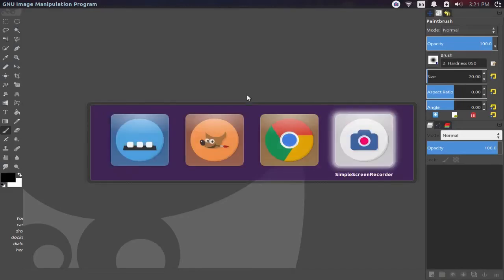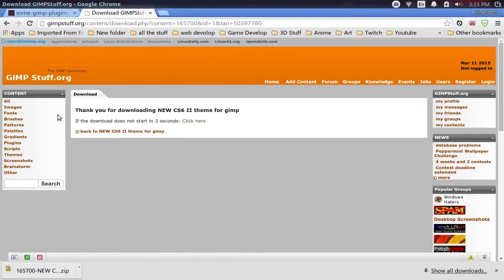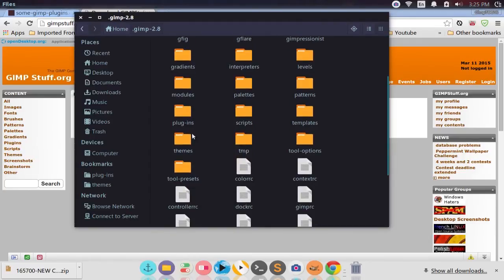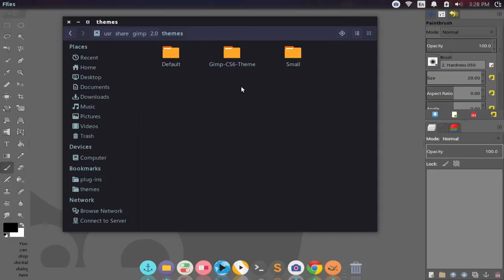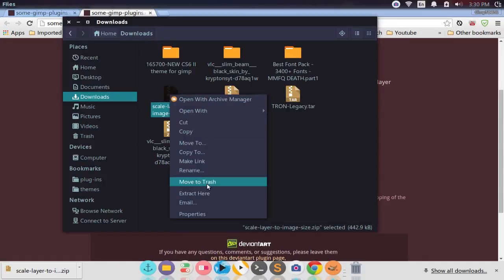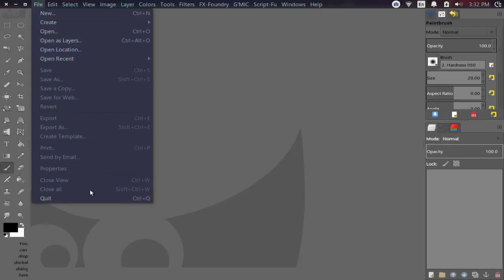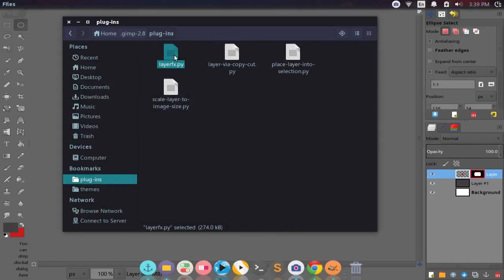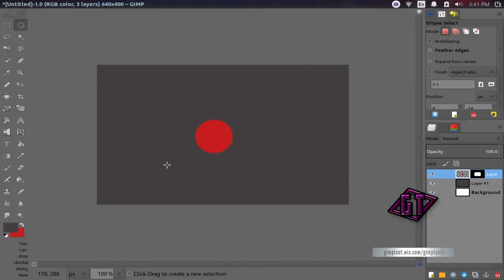How to install plugins and themes in Gimp - Linux Ubuntu 14.04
Hi everyone, I have been asked alot about how to install plugins and themes inside of linux. I had a old laptop laying around and I figured it was time to either throw it out or try to get a better OS on it. We will be going through the process on how to install Gimp plugins and themes and what you have to do to get plugins to work inside of linux. I know this process should be almost the same for all linux branches. Don't quote me on that though. I know it should be almost the same process in all the linux distros that are branches of Ubuntu. I am sorry about the audio. I tried for the life of me to get the audio to line up through the whole video. It just wasn't working out. I hope you guys enjoy this tutorial and learn a little something.